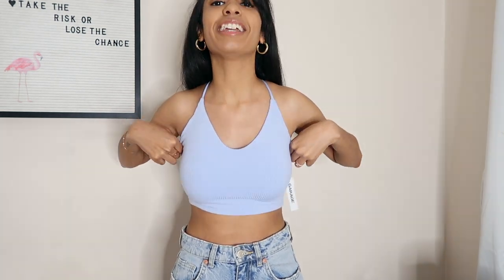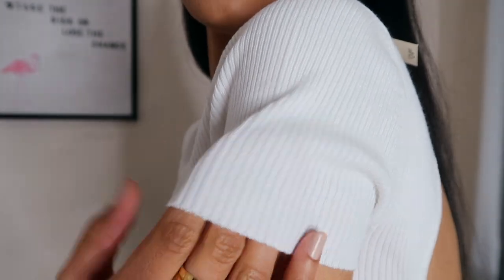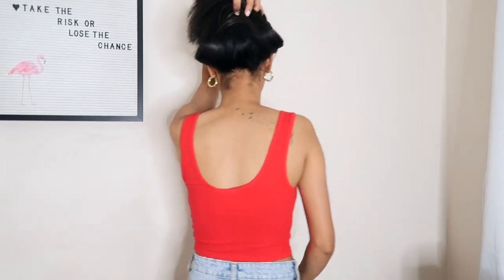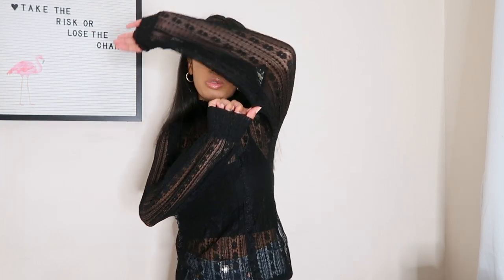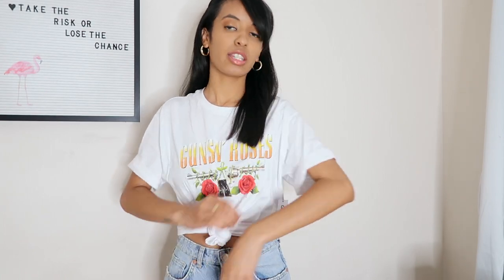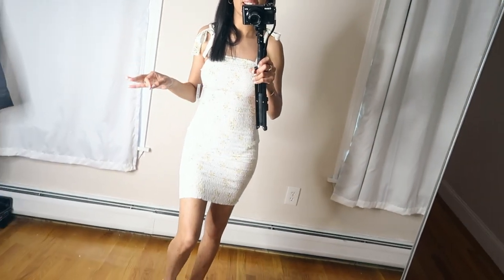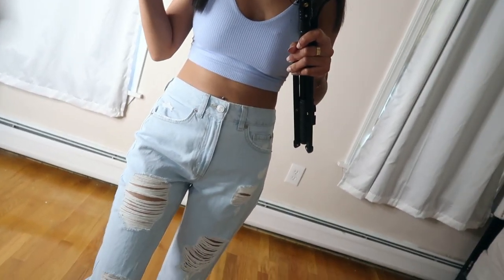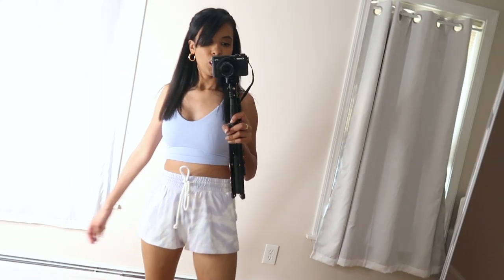Garage Clothing Try On Haul | Online Shopping Haul 2020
Garage Clothing Try On Haul  | Online Shopping Haul 2020 //  Hi friends! For this video, we are doing a Garage Clothing Try On Haul! This is my first time trying out this brand and wanted to share my experience with ya'll!

If you’re able to, I ask you to join me in donating to organizations trying to make a difference:

 1. Continue signing petitions demanding that the officers charged in George Floyd's be held accountable.
2. VOTE. Your voice matters. We saw this in 2016 and we will see it again in 2020. To lay down the ground work for change, we must go out there and vote. We must elect officials whose values align with ours.
3. Contact your local representatives and pay attention to laws that don't receive much "news coverage". Contact them and demand change.
4. Have these type of conversations offline. It's cool to post a black square on Instagram, but that won't change anything. The real work starts offline. If you witness racism, please address it with the person. Don't let it go uncheck.
5. If you want to be an ally, educate yourself on white privilege and the systematic oppression African Americans have faced every single day of their life. It's no one's job to educate you, it's your job to educate yourself if you truly want to be an ally.
6. Text these numbers to demand justice!
           a. text Floyd to 55-1156
           b.text Justice to 66-8336
           c. text Enough to 55-165
           d. leave a message for Louisville Mayor and demand justice for Breonna Taylor
*This list isn't extensive, please continue to research how you can make a difference to end racism in this country. On my instagram, I also have a highlight dedicated to BLM, feel free to check it out for more resources.